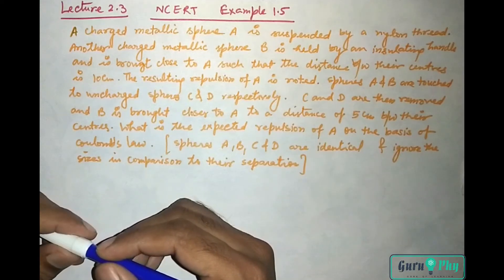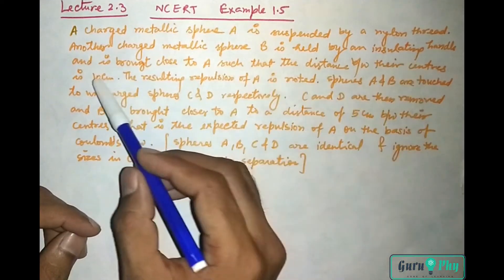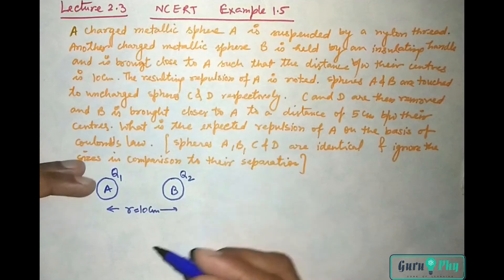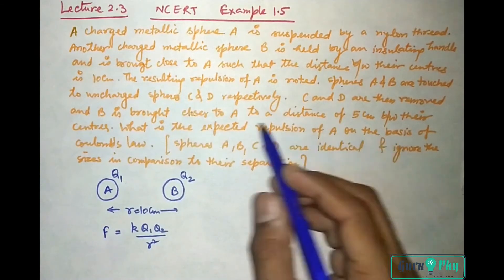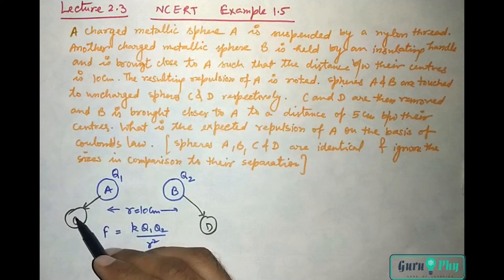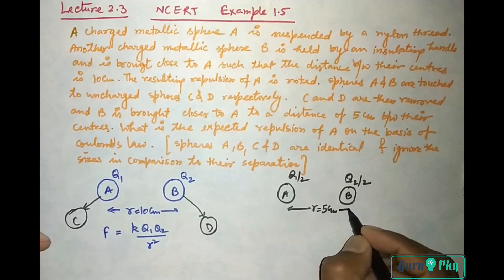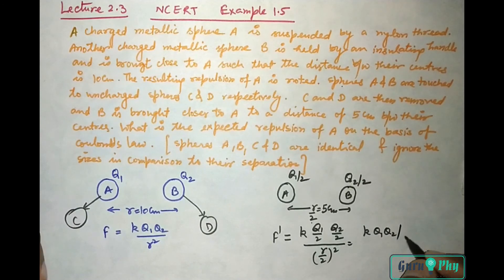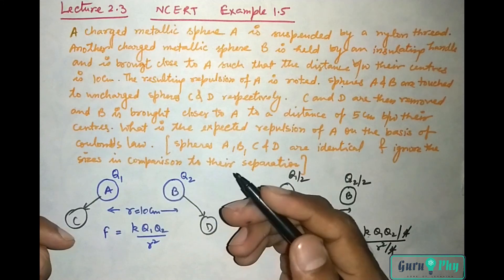NCERT, Chapter-01, Example-1.5 Solution, Physics Class 12th, Lecture 2.3,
This video is made for the benefit of Class 12th students so that that they can understand Physics in easy and simple language.

In this video, a numerical (NCERT Example 1.5) based on Coulomb's law is discussed. We will discuss all the examples of NCERT with their corresponding topics and then will discuss the numerical exercise questions after the completion of each chapter.

Also the handwritten notes will be provided as a pdf link at the completion of each chapter.

To get the instant notification for video lectures, you can join me on the Telegram channel